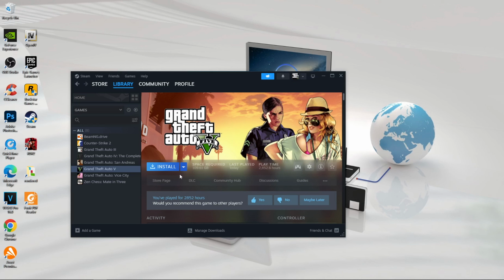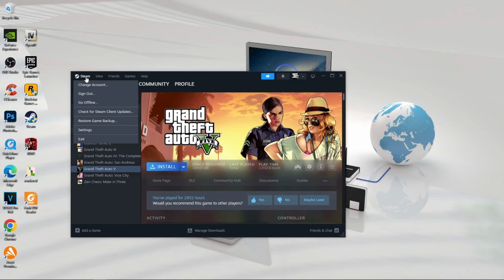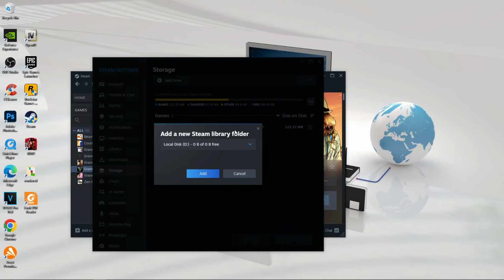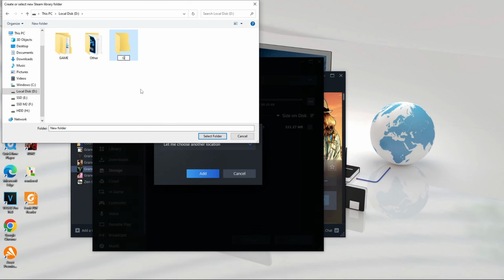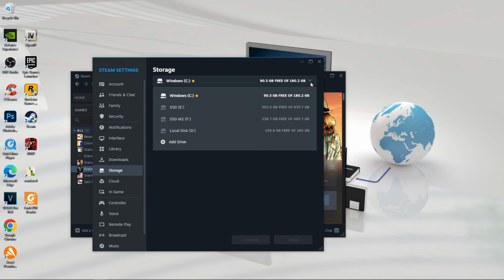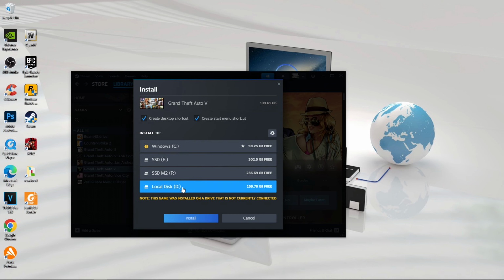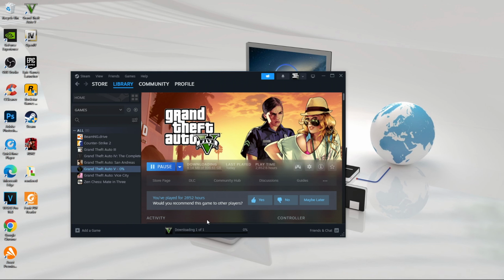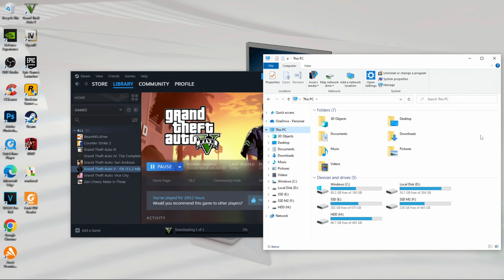Steam library is not empty - FIX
In this video I will show you how to FIX Steam library folder is not empty.

Timecodes:
00:00 Introduction
00:13 How to FIX - Steam library is not empty